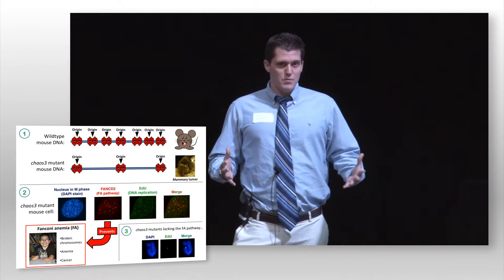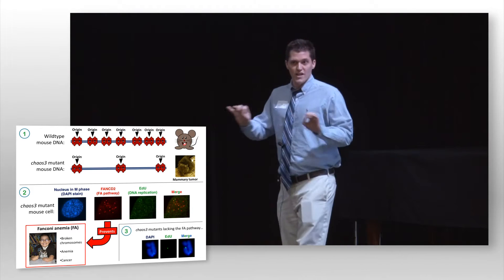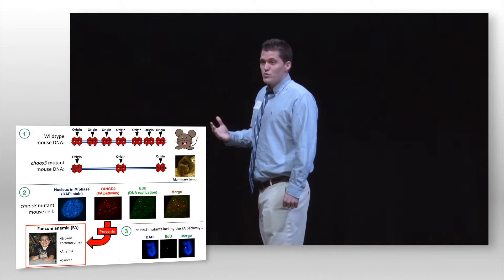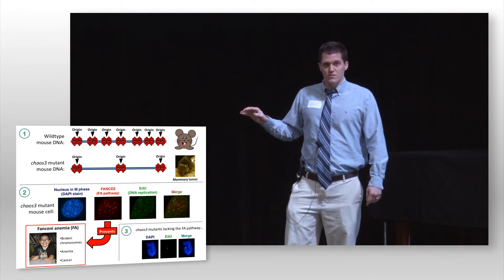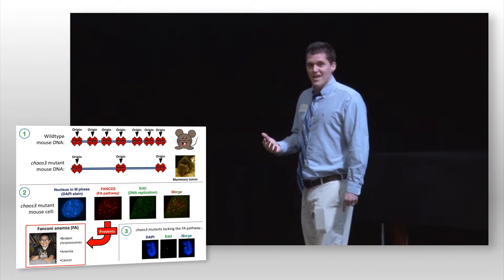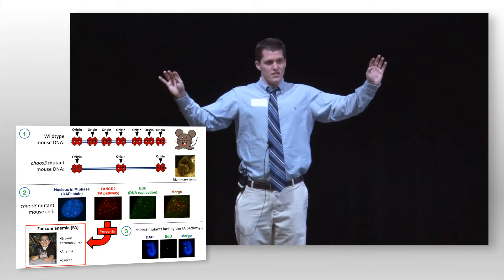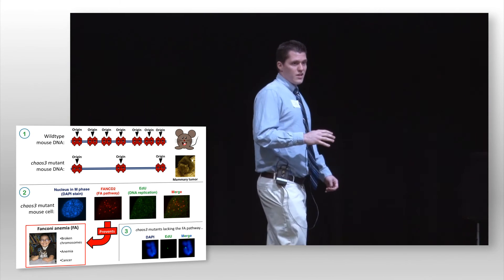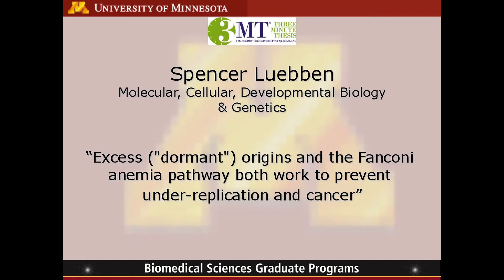UMN 3MT Spencer Luebben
This is a presentation by Ph.D. student Spencer Luebben  made at the 3 Minute Thesis Competition during the 7th annual Biomedical Sciences Graduate Programs Research Recognition Day on May 24th, 2014.